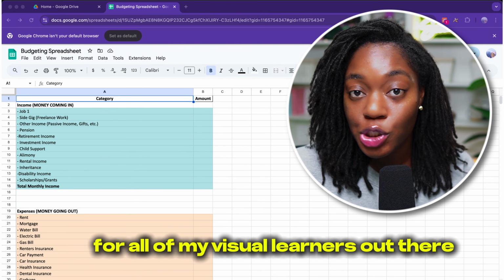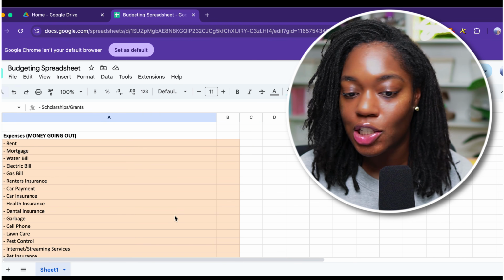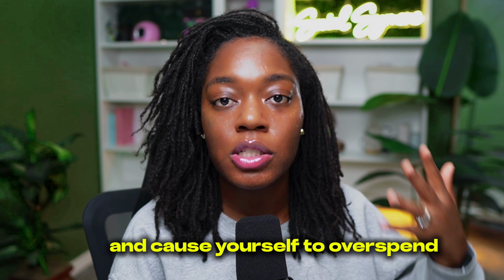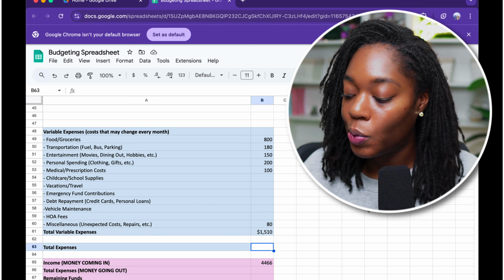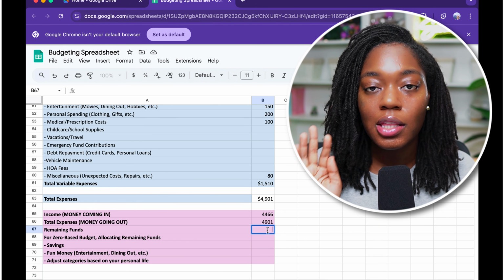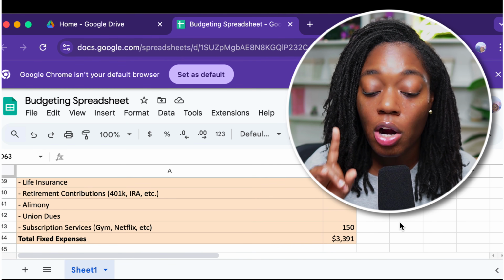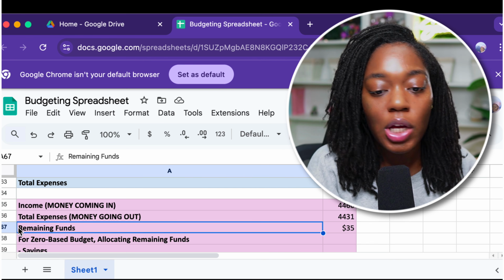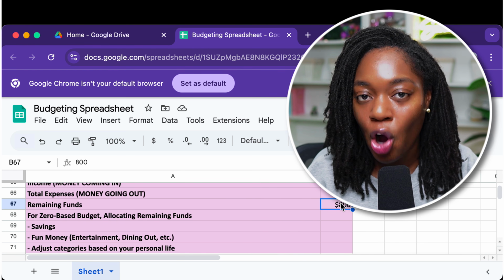Create Your Dream Budget to Save Money in 2025 with this FREE Template!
Struggling to budget your money and save more each month? This step-by-step guide will help you create your dream budget in 2025 and breaks down budgeting like never before, with practical tips to cut expenses, grow your savings, and take control of your finances today! Grab the free budget template in the description to start building your wealth now!

You will need to have a google/gmail account. After you click link click "make copy" to download to your computer!

00:00 Intro
00:10 Step 1: Income
00:56 Step 2: Fixed Expenses
02:55 Expense Tracking Tips
03:22 Variable Expenses
04:14 Combining Expenses
04:46 Step 3: Leftover Money
06:15 Adjusting Expenses
07:18 Turning Negative to Positive
08:24 Key Takeaways
09:17 Zero-Based Budgeting
10:48 Smart Money Habits
11:14 A Few Tips